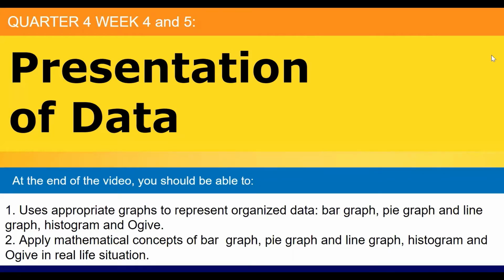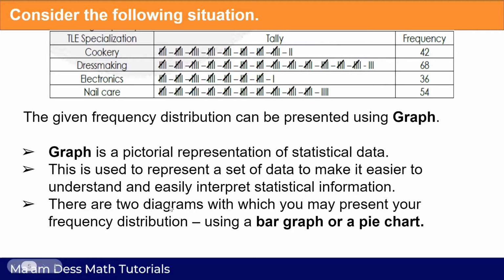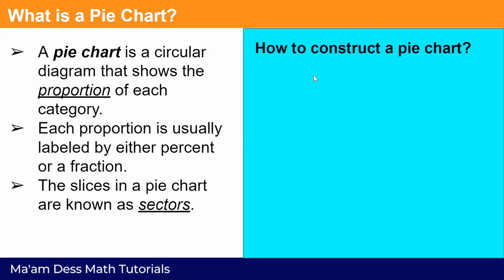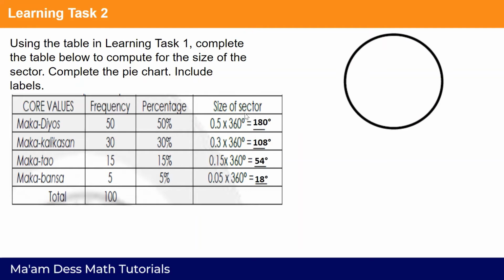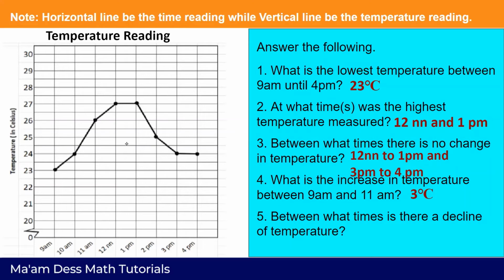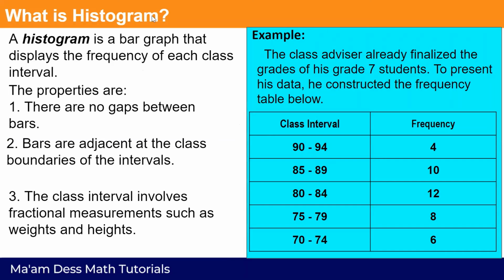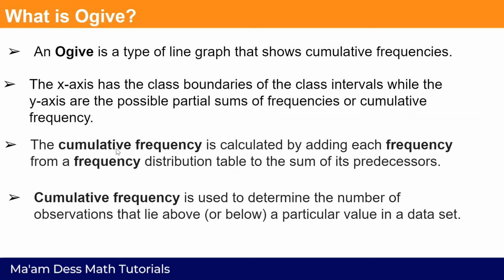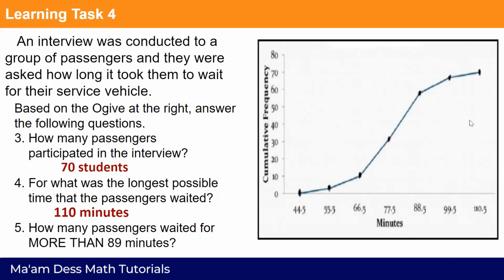PRESENTATION OF DATA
This video is all about the Presentation of Data involving Bar graphs, Pie graphs, Line Graphs, histograms, and Ogive.